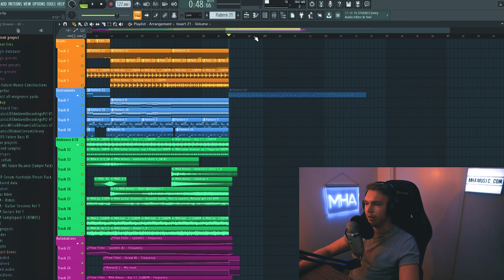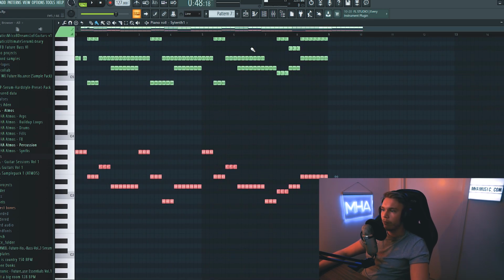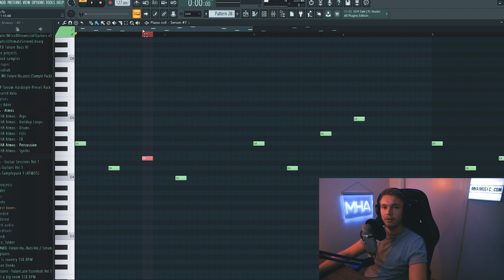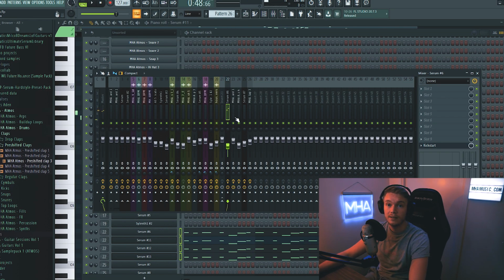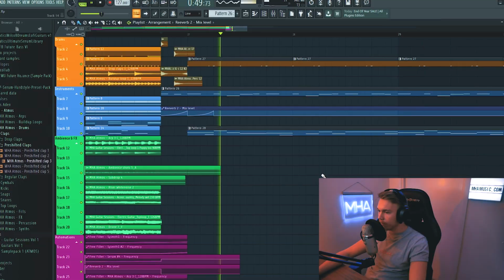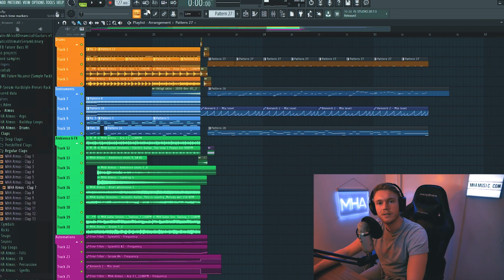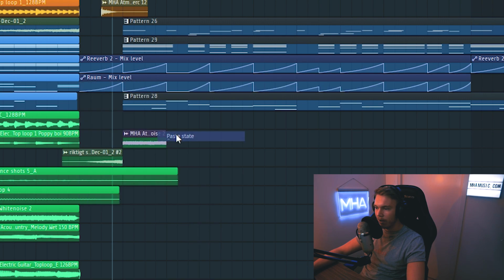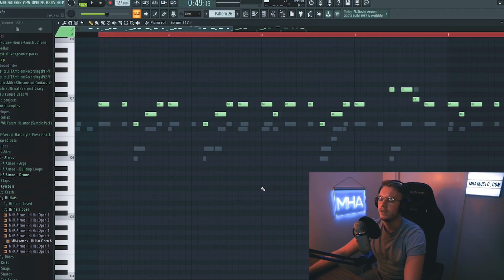I Made A SICK Future House Drop From SCRATCH!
Hello guys! Today I Made A Sick Future House Drop From SCRATCH! If you want me to do more of these videos please leave a like and a comment, and if you're not subscribed already, please consider doing so for a lot of tutorials in fl studio for future house, progressive house, future bass, anything EDM related really.